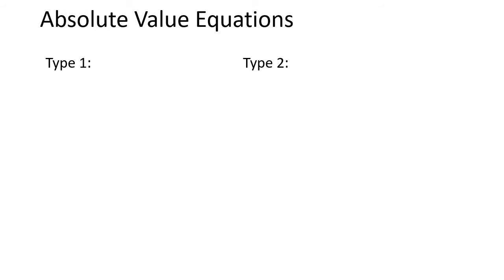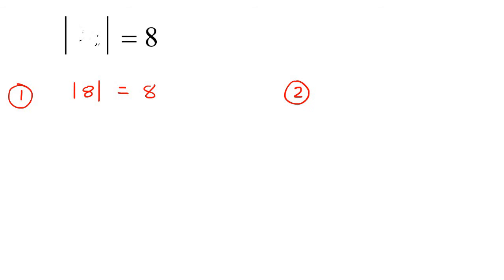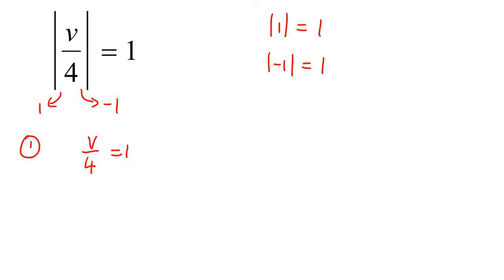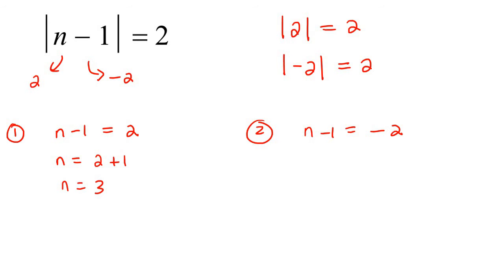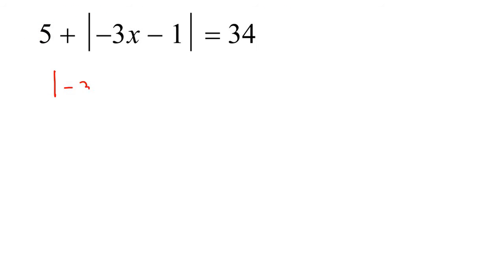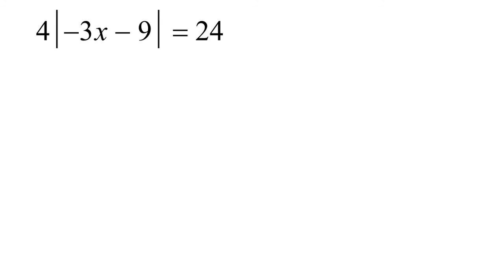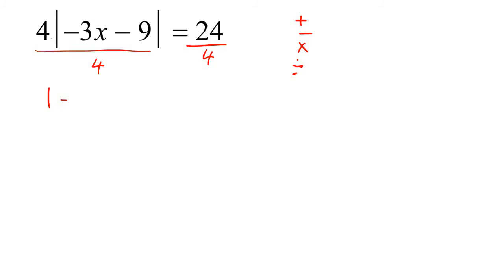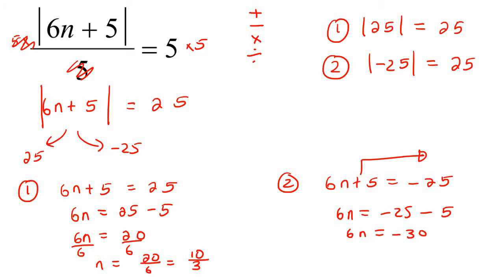How to Solve Absolute Value Equations Algebra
This algebra video shows  how to solve absolute value equations in algebra. It is ideal for learners doing algebra in the American High School Curriculum but is also suited to all other learners.